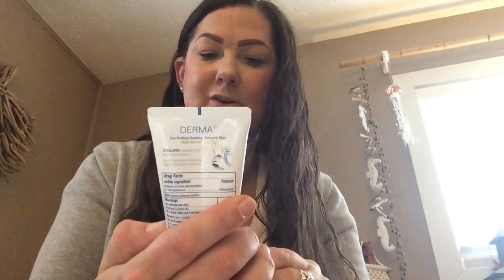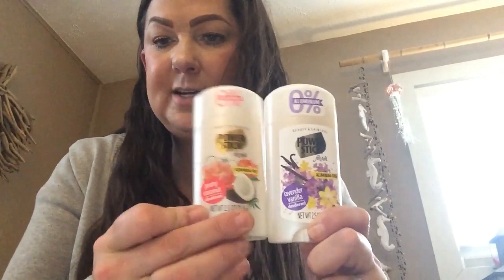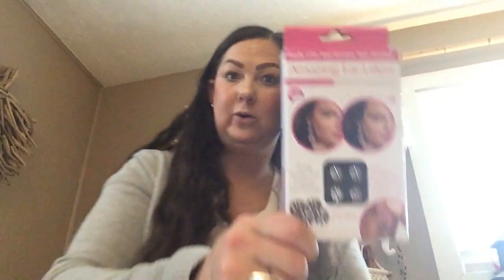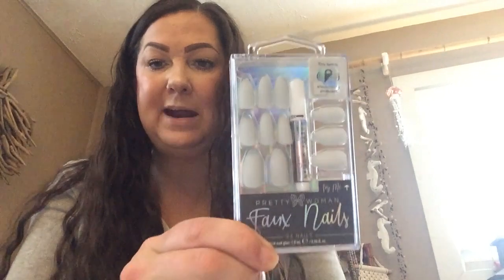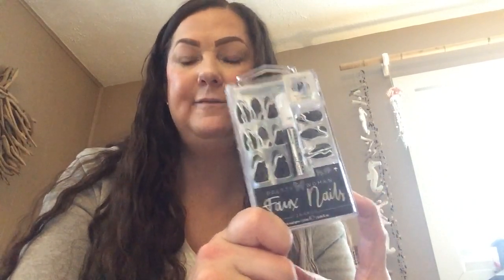$DOLLAR TREE HAUL$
Welcome to Sea’ Est La Vie! 🍍👙🦈🌴
So happy you stopped by! On my channel you’ll find store hauls, make-up and hair videos, skin care and cosmetic procedures, ect!

Manhattan, IL 60442